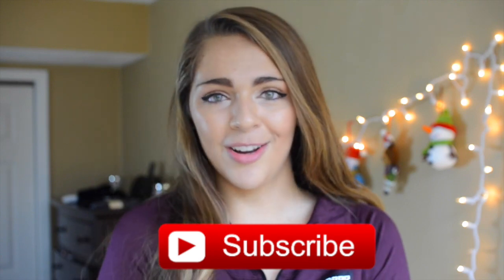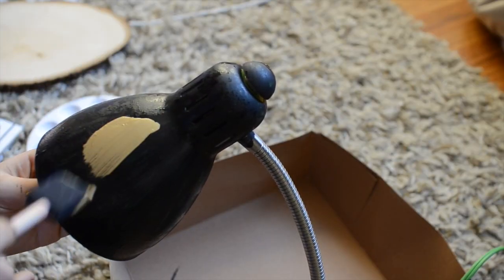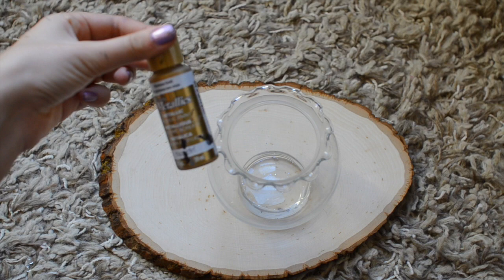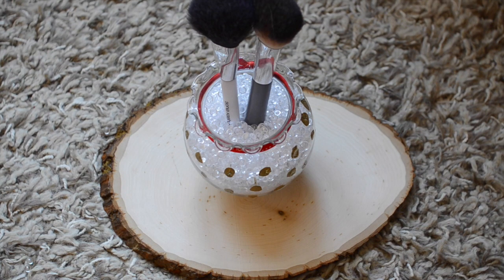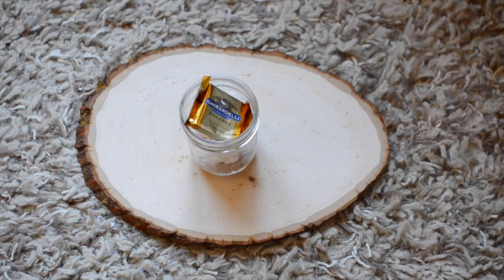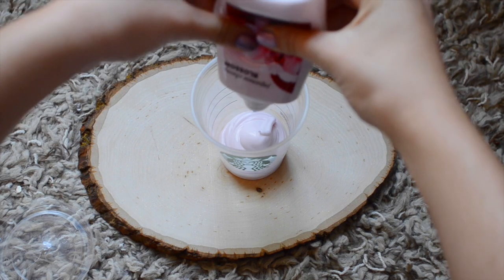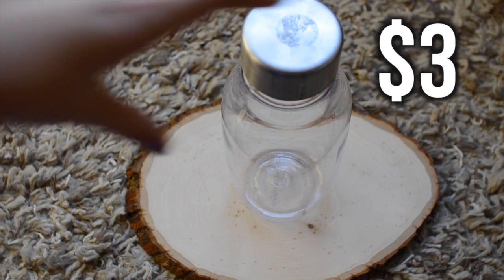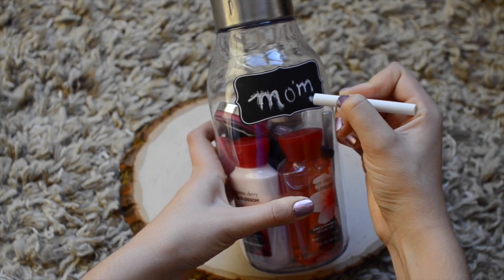DIY Christmas Gift Ideas: Easy & Affordable | Nichole Jacklyne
DIY Holiday Gift Ideas DIY Holiday Gifts DIY Gifts Christmas Holiday Cheap Gifts For Her Holiday Presents Gift Guide Presents Starbucks

Today I show you 5 EASY - CHEAP DIY Gift Ideas that ANYONE can make and Afford! YAY!!!
READ DESCRIPTION BEFORE ASKING ANYTHING ♥

♥ Snapchat➜ nicholesloan
♥ Vine➜ @nicholesloan
Vlogging Camera: Canon
Camera I Use: Nikon D5100
Lens: 30 mm 1.4x Sigma Lens